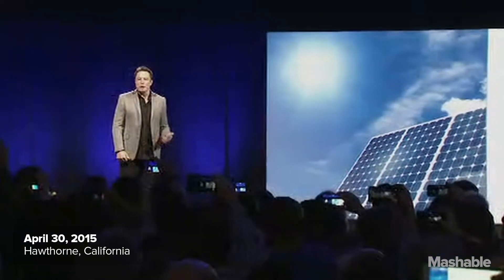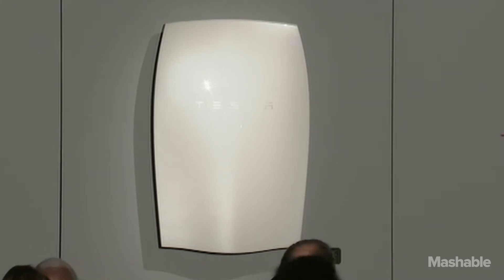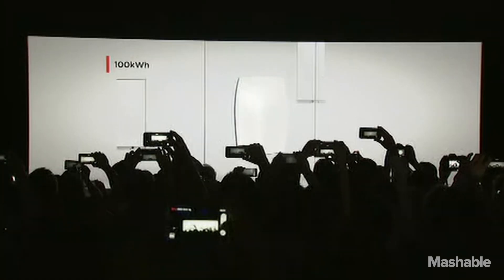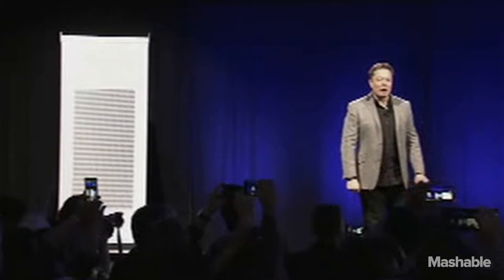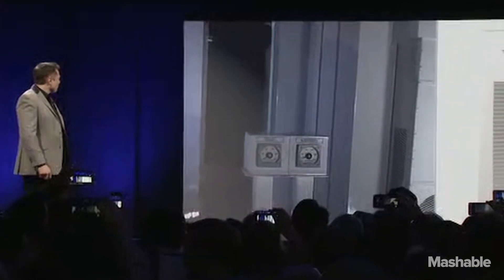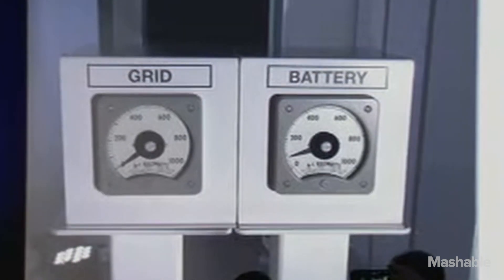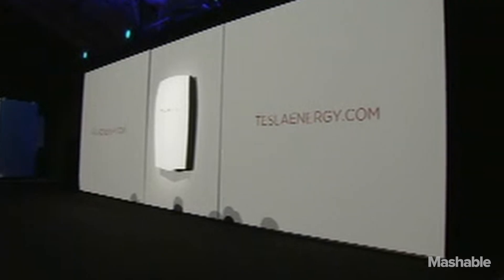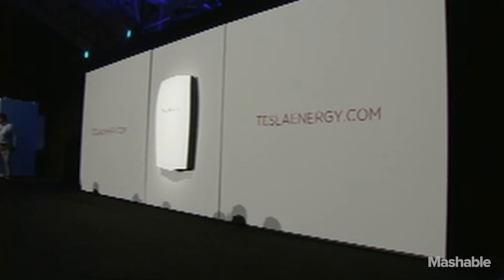Elon Musk Unveils Tesla Powerwall Batteries to 'Change the World' | Mashable News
Tesla founder Elon Musk just unveiled Tesla Energy, an ambitious plan to power the world with a new design of home battery called the Powerwall, with the aim of making more consumers less dependent on the grid.

The newly designed Powerwall, produced at Tesla's new Nevada Gigafactory, will be available in "three or four months" via various installation partners. It will cost around $3500 — and can theoretically be scaled "infinitely," Musk says, all the way up to industrial and utility level. The larger server-sized, industrial-level battery will be called a Powerpack.

"Our goal is to fundamentally change the way the world uses energy," Musk told a press conference at the Tesla Design Center on Thursday night. "It sounds crazy, but we want to change the entire energy infrastructure of the world to zero carbon."